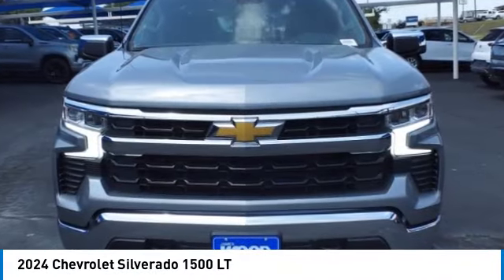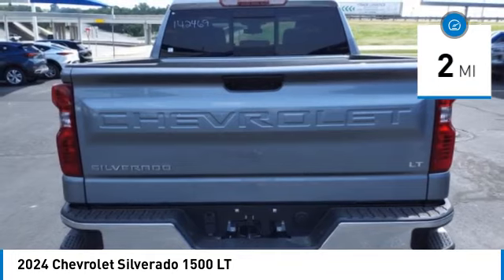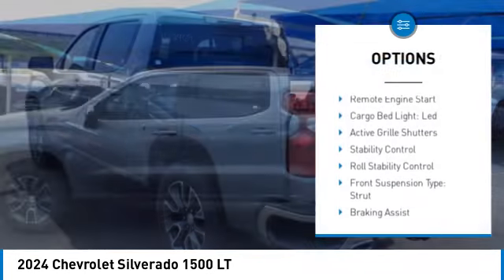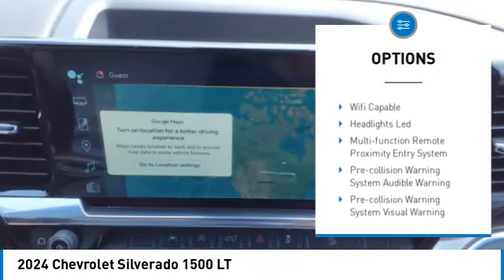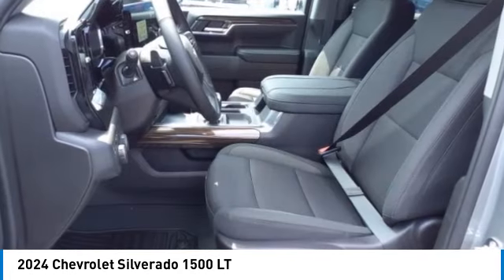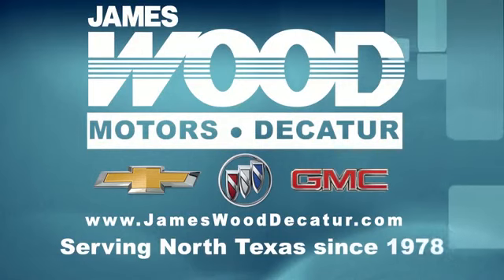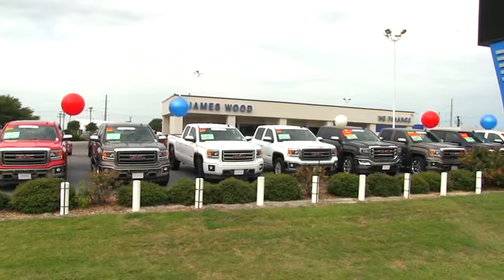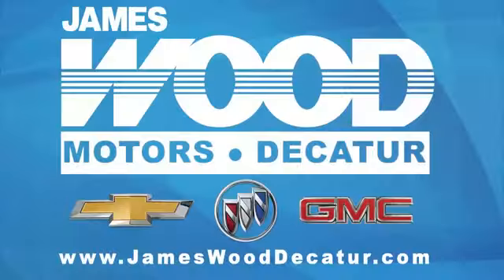2024 Chevrolet Silverado 1500 Decatur TX 142469